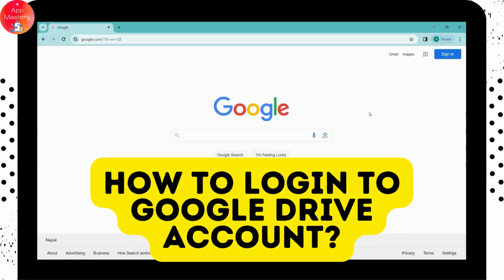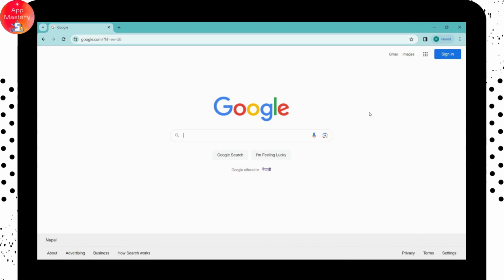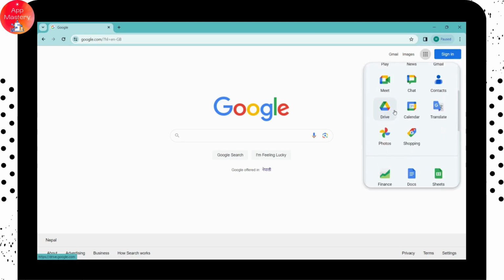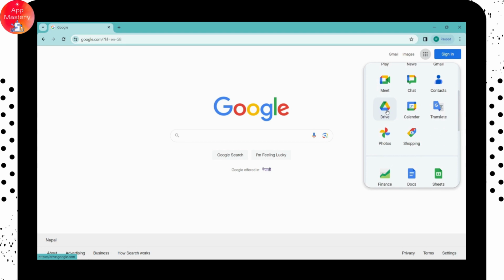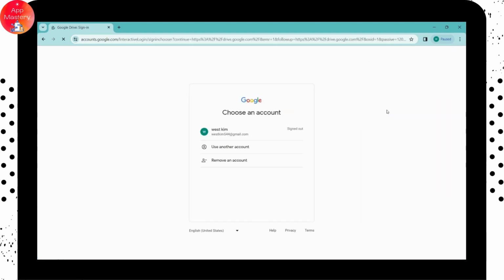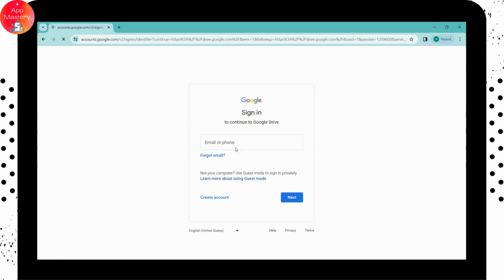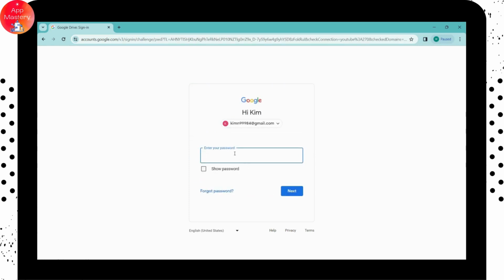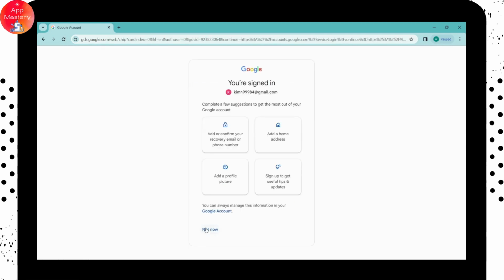How To Login To Google Drive Account on PC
App Mastery presents a quick and easy tutorial on how to login to Google Drive account on PC. Access your files, documents, and more with our step-by-step guide. Watch now and make the most of Google Drive!